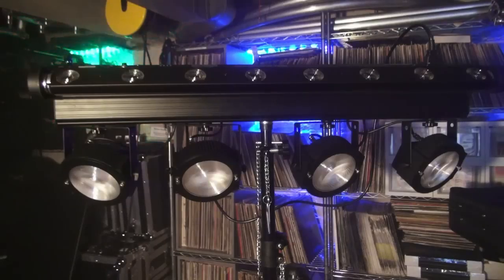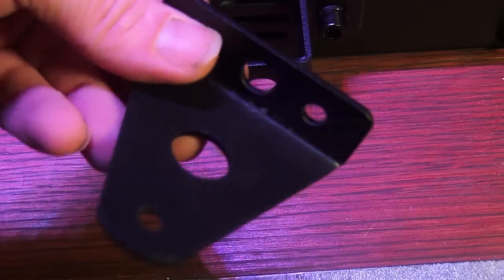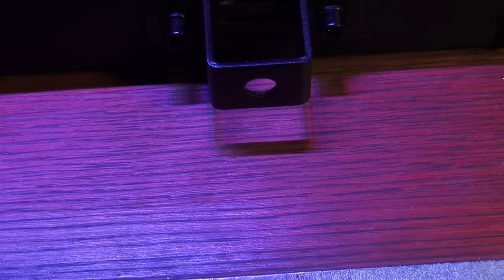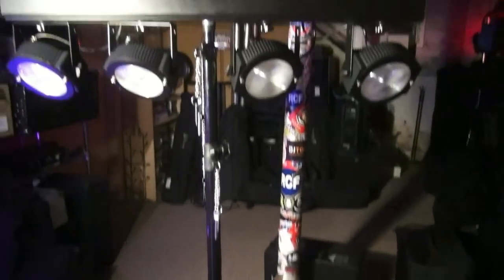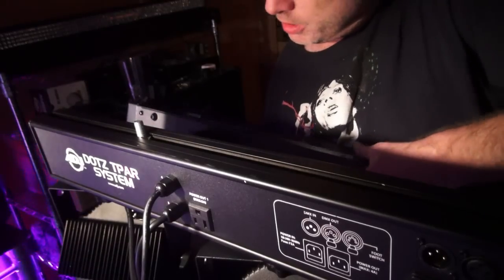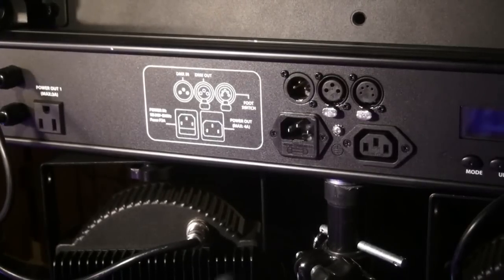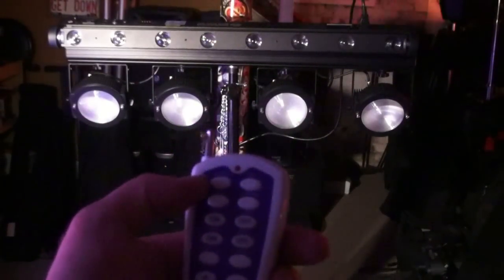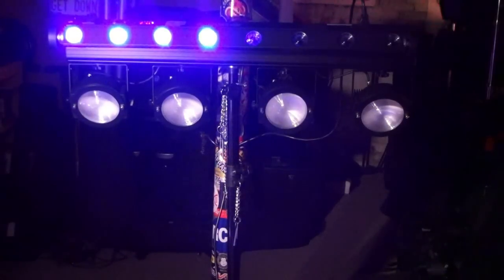Light Show - ADJ Dotz TPar System with Sweeper Beam Quad Mount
A creative DIY project that creates the combination of a wash & beam effect all neatly wrapped up in one package